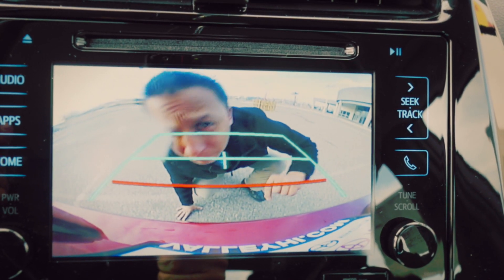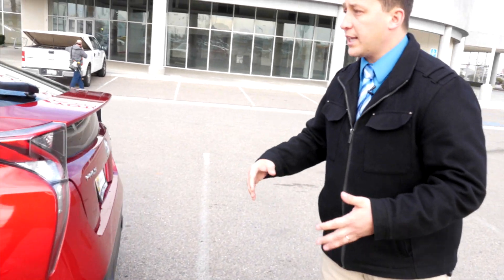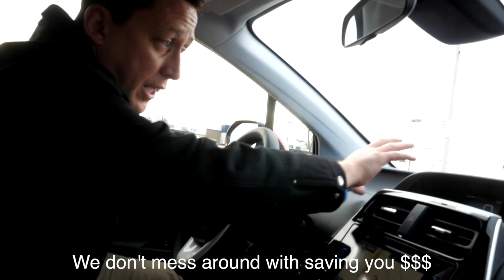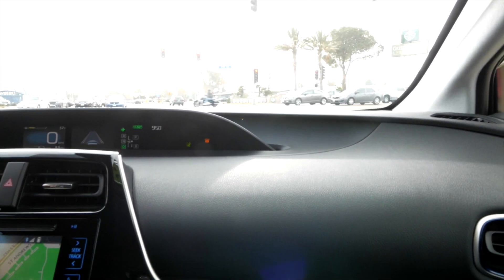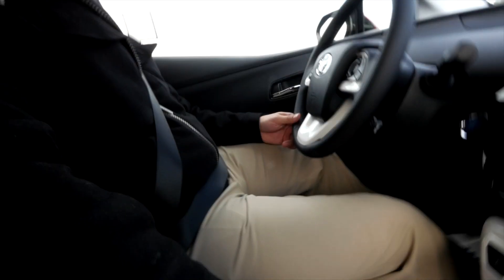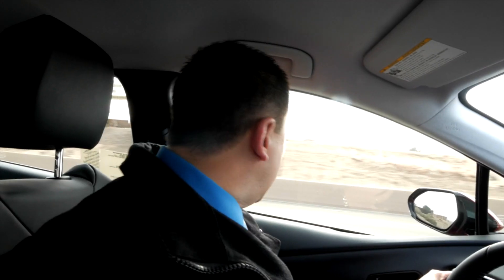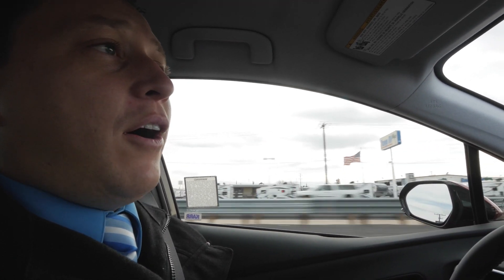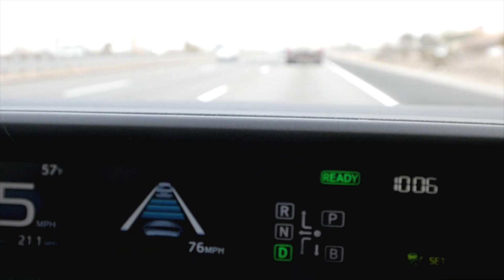2016 Toyota Prius "Real World" Walkaround/Review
The Toyota Prius is the all-time #1 selling Hybrid vehicle. And now it's the 4th generation is more sleek, powerful, and still awesome on gas mileage. Watch Marcus "MAC" Castro take the 2016 Prius on a real-world test drive. Stuff you want to know. Laugh, cry, smile- Enjoy. We're Your Community Dealership!